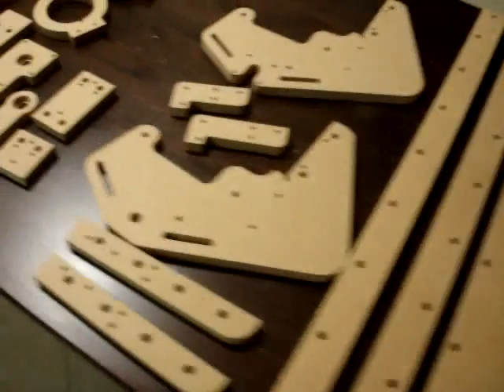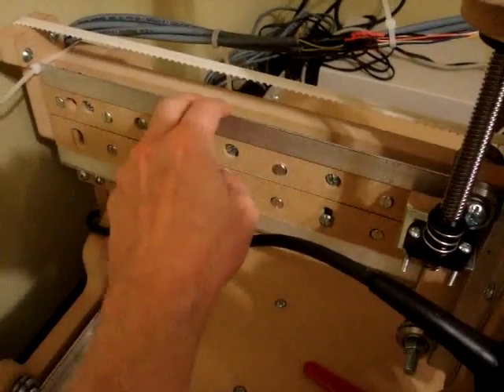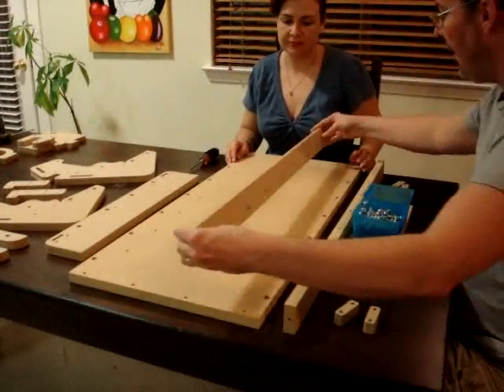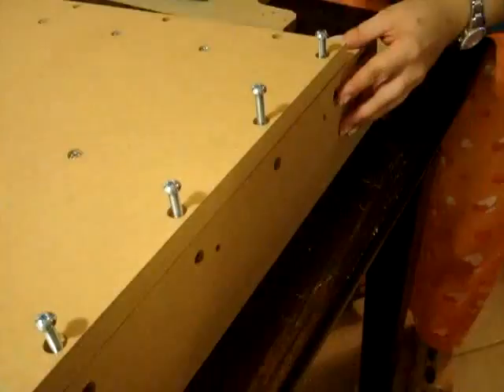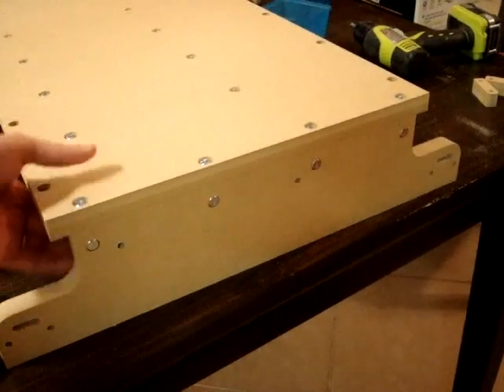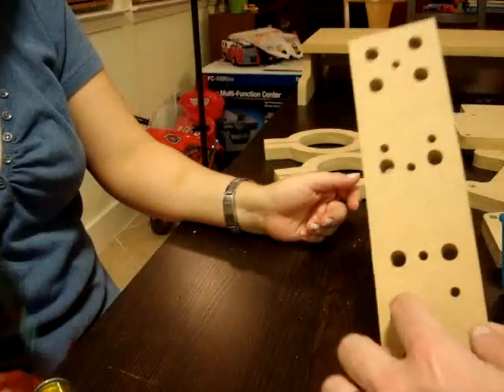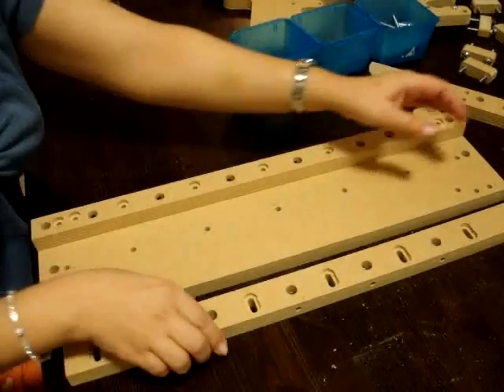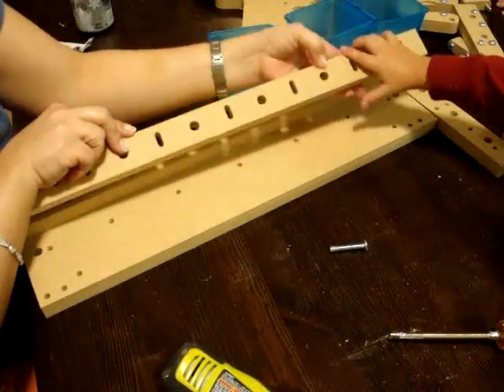blueChick Assembly Part 1 final_0001.wmv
Patrick's Tip Jar:
bitcoin:1Gtawd29Sgu5CdvfUnkRg1YBfowCawjFdH
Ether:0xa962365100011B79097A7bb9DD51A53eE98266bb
Step one of the blueChick CNC Machine Assembly Instructions.  Learn how to assemble the parts of the blueChick CNC Machine found on the BuildyourCNC.com website.

Equipment that I use to make videos:
3D Mouse to rotate/zoom/move the object (Must have for CAD!!!)